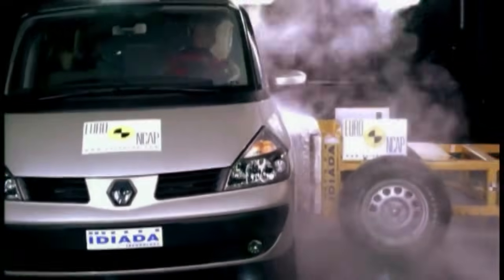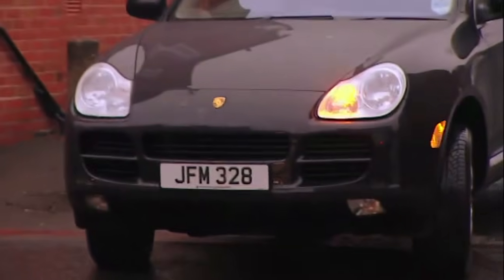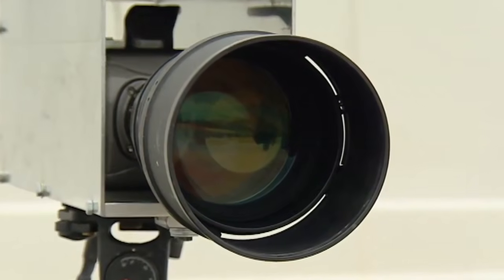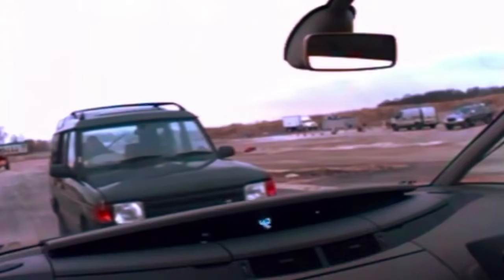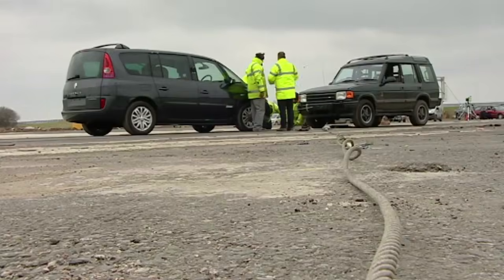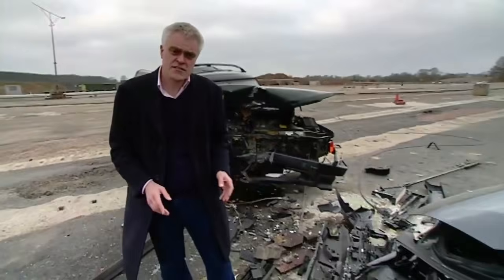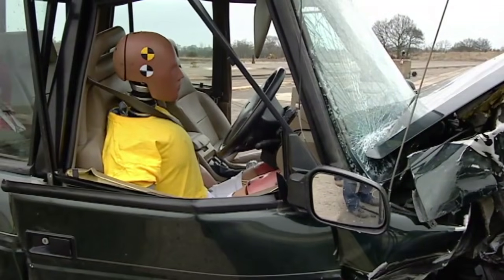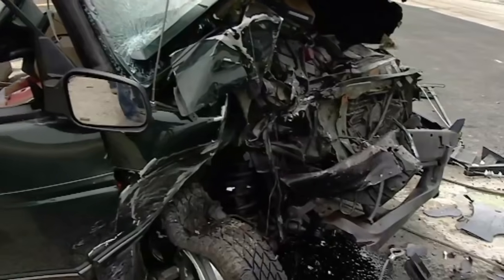Fifth Gear Crash Test- Land Rover Discovery vs Renault Espace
Taken from Series 9, Episode 2 of Fifth Gear. They simulate a 40mph crash test between  Land Rover Discovery and a Renault Espace. Watch from 5:50 to see the crash!

This is not original work. I do not own the property or rights to any filming or soundtrack in this video.